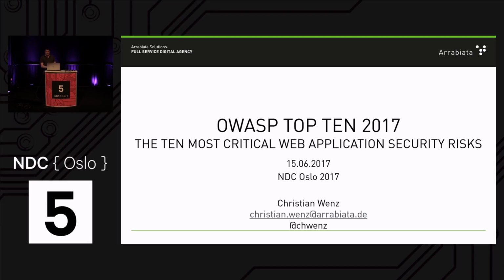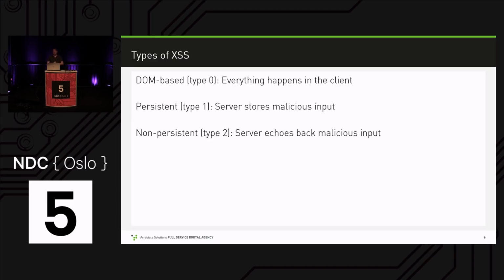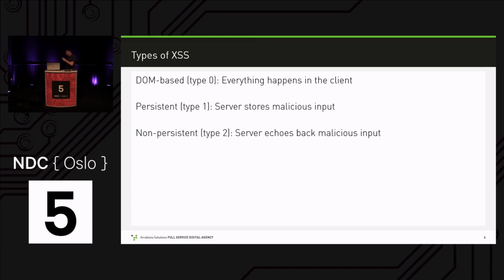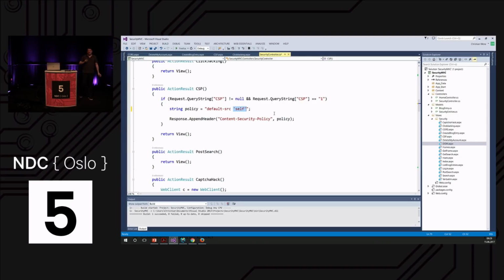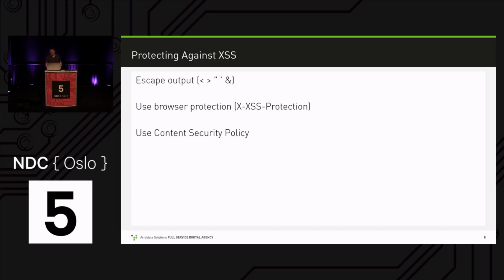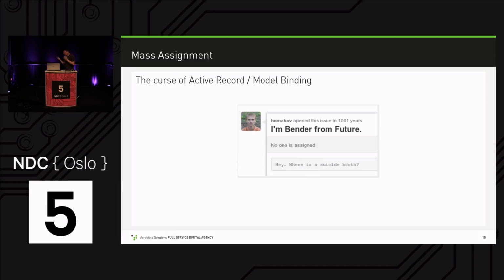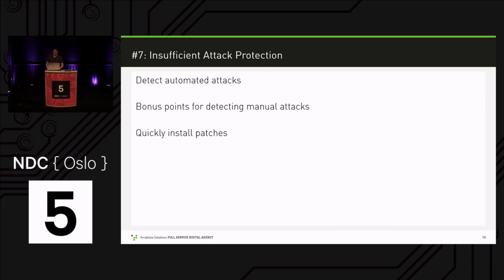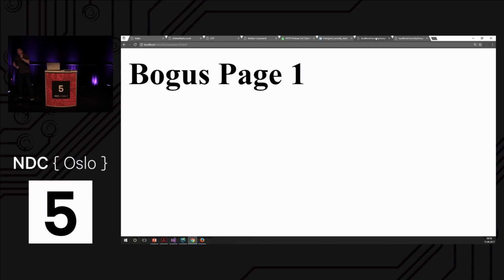Web Application Security Risks: A Look at OWASP Top Ten 2017 - Christian Wenz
Since 2003, the Open Web Application Security Project curates a list of the top ten security risks for web applications. After several delays, the 2017 list has finally been released in spring.

Time to have a look at what's new, what has changed, and to get an up-to-date refresh on how to create secure web applications.

Note: Due to technical issues there is no picture until 1:46